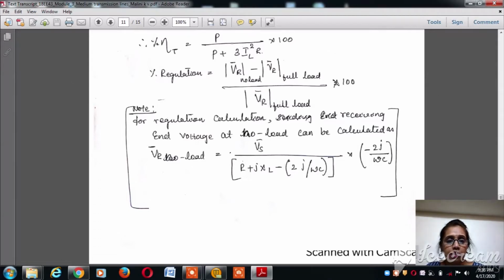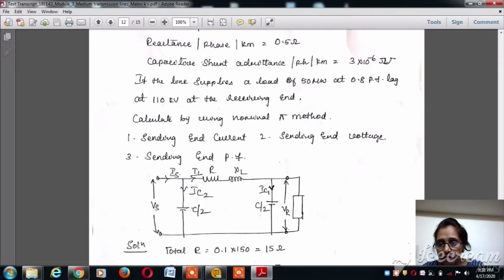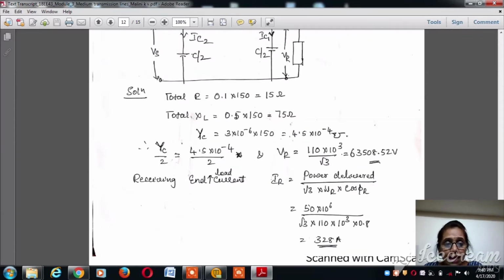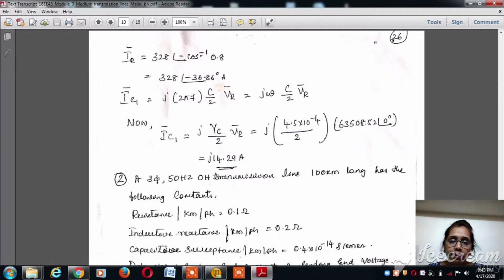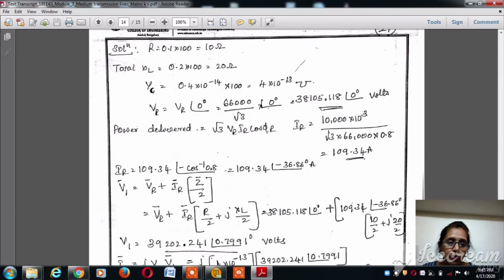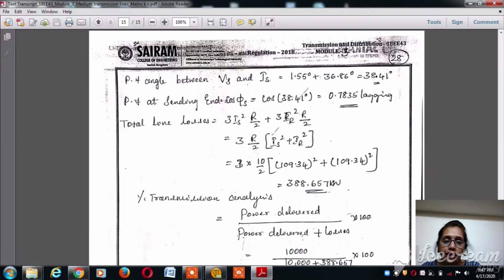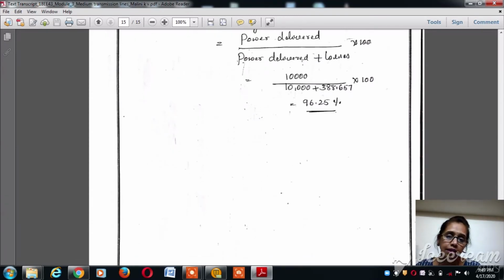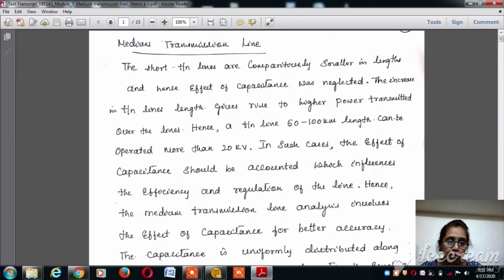Lecture video 18EE43 Module 3 Performance analysis of medium transmission lines3 Malini k v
This Lecture video discussion on performance analysis of  medium transmission lines using nominal PIE method and tutorial problems on all methods.